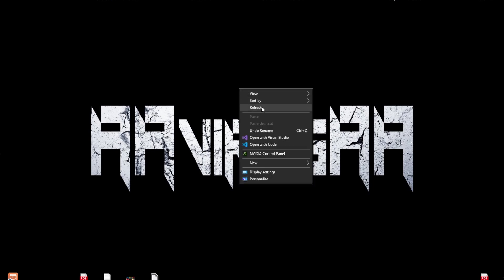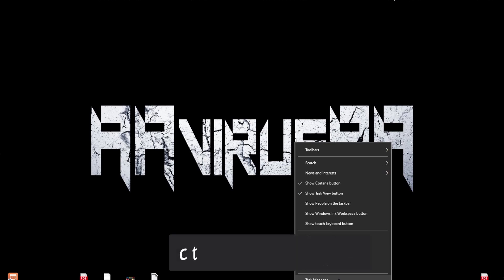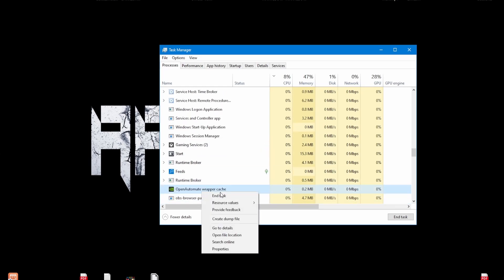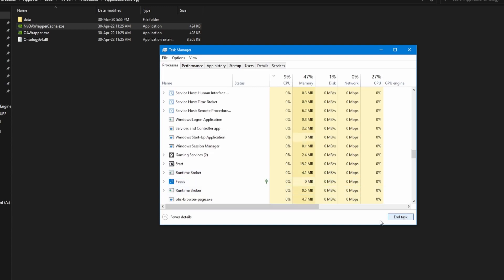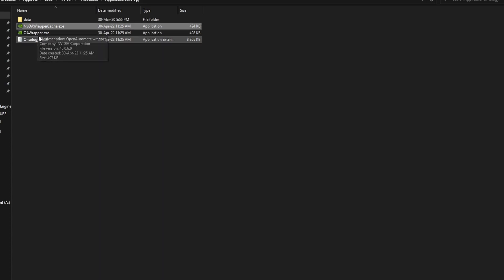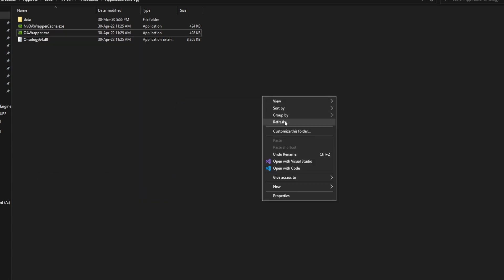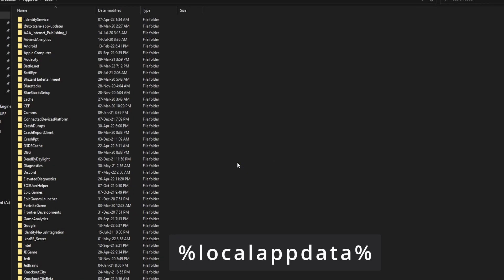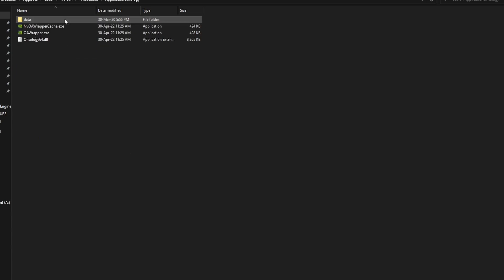How To Fix OpenAutomate wrapper NVIDIA High CPU Usage Issue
COPY: %localappdata%

PC specs:
🔴GPU🔴
GTX 1660 Ti WINDFORCE OC 6G GIGABYTE:
🔴CPU🔴
Intel Core i9 9900:
🔴RAM🔴
Corsair Vengeance LPX  2 x 8 GB DDR4 DRAM 3000MHz:
🔴SSD🔴
SSD 240 GB SANDISK SSD PLUS:
🔴PSU🔴
Cooler Master Elite v3 600 watts ATX Power Supply:
🔴MB🔴
MSI H310-M M2 PLUS:
🔴M.2🔴
Patriot VPN100-256gm28h 256GB:
🔴HDD🔴
Seagate Barracuda 3.5'' 2TB 7200RPM 256MB SATA 3:
🔴Mic🔴
Behringer Ultravoice Xm8500 Dynamic Vocal Microphone: